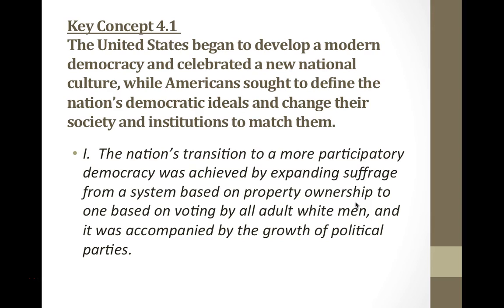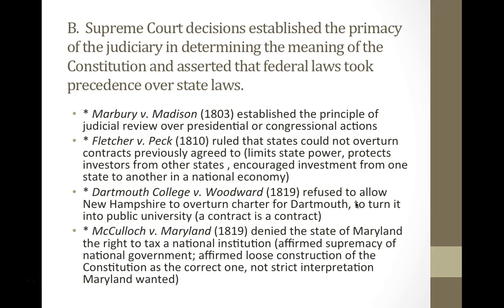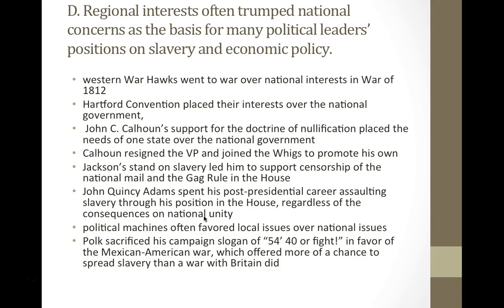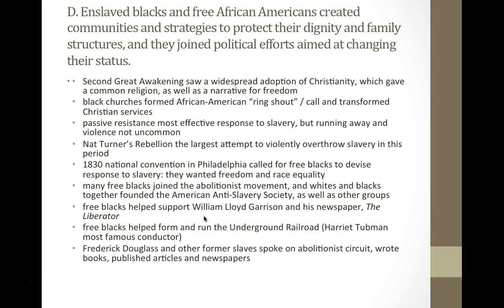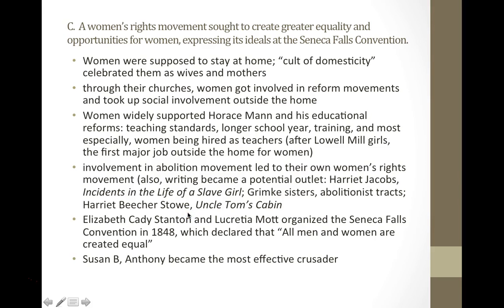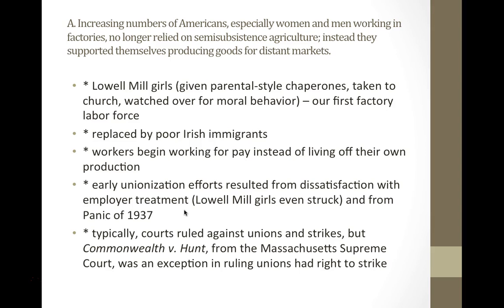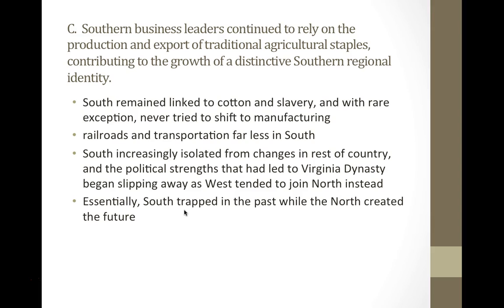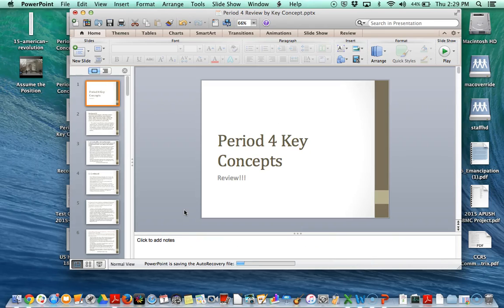Period 4 Review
Period 4 review.Lots of SHE! A few interruptions for coughing fits..I apologize!